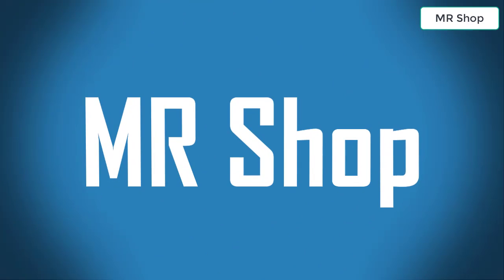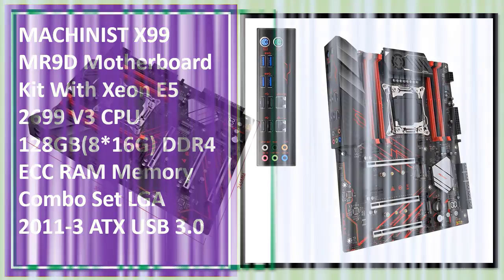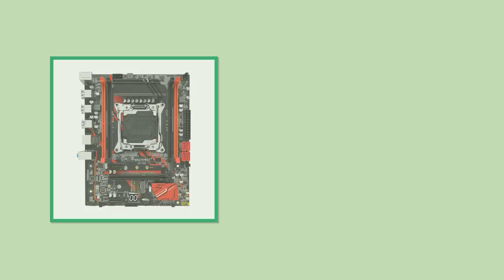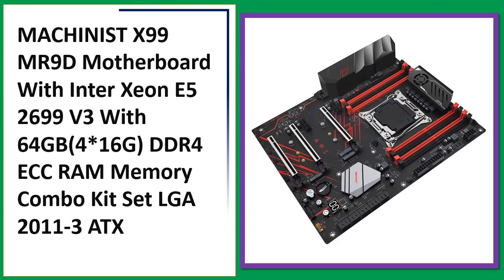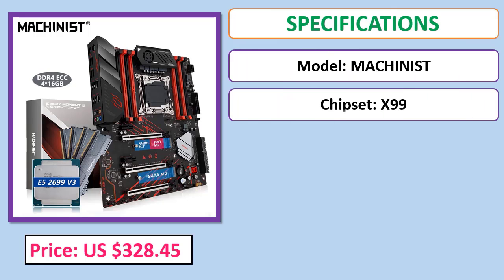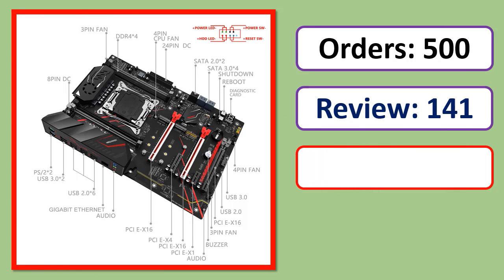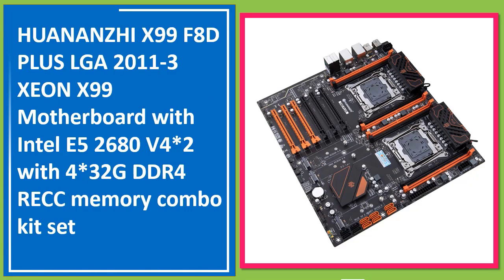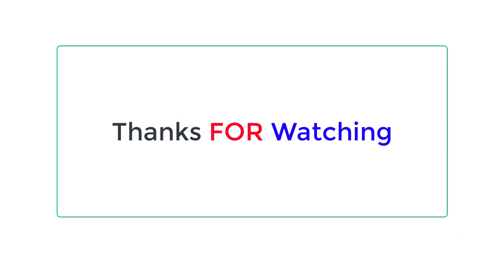Top 5 Best Motherboards In 2023 | Best MACHINIST X99 Motherboard 2023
Looking for the Best MACHINIST X99 MR9D Motherboard In this video I have compiled a list of the top 5 MACHINIST X99 MR9D Motherboard in the market

01. MACHINIST X99 MR9D Motherboard Kit With Xeon E5 2699 V3 CPU 128GB(8*16G) DDR4 ECC RAM Memory Combo Set

02. MACHINIST RS9 Motherboard With Kit Xeon E5 2650 V4 CPU Processor 32GB

03. MACHINIST X99 MR9D Motherboard With Inter Xeon E5 2699 V3 With 64GB(4*16G) DDR4 ECC RAM Memory Combo Kit

04. MACHINIST X99 Motherboard Set Kit Xeon E5 2666 V3 CPU LGA 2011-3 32G

05. HUANANZHI X99 F8D PLUS LGA 2011-3 XEON X99 Motherboard